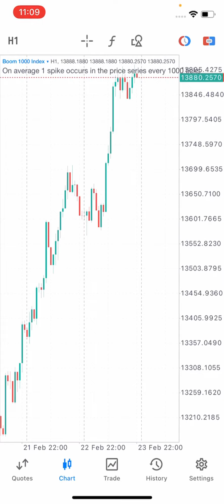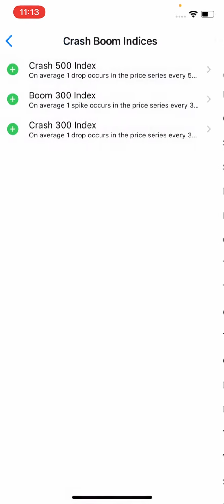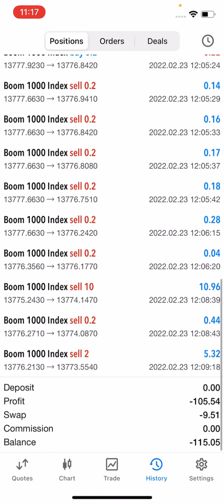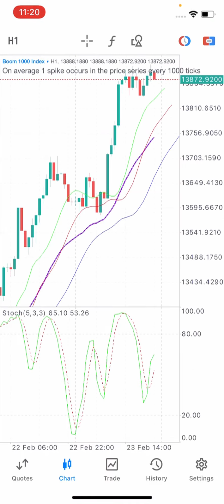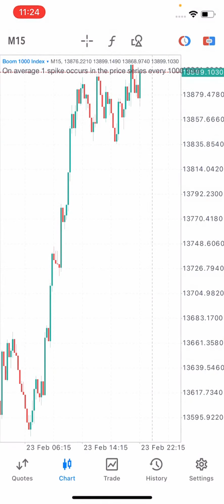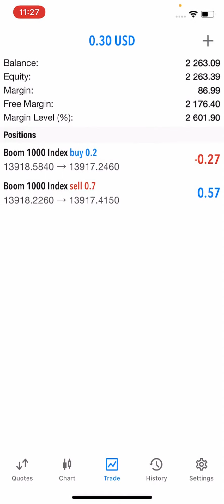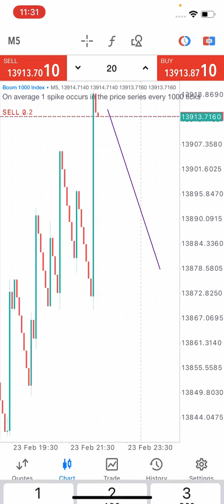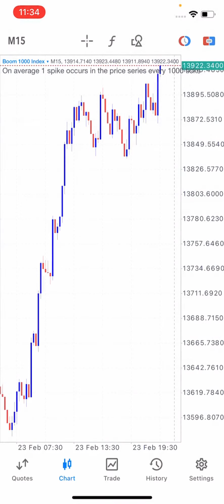Iphone Mt5 And Mt4 Setup, Function And How To Operate It